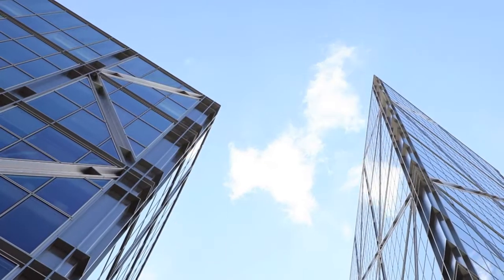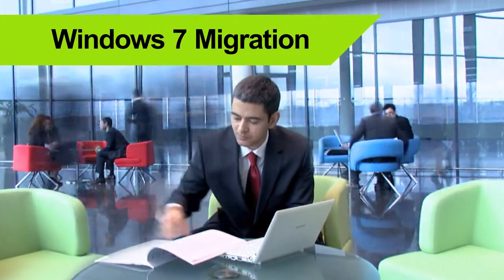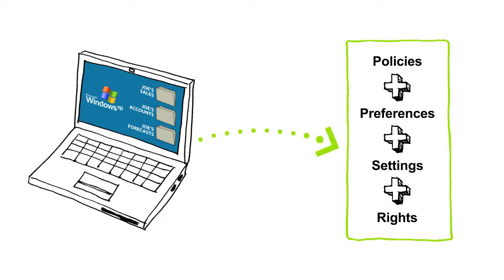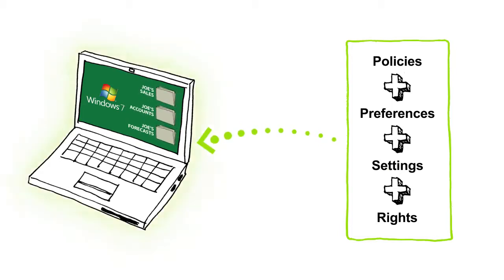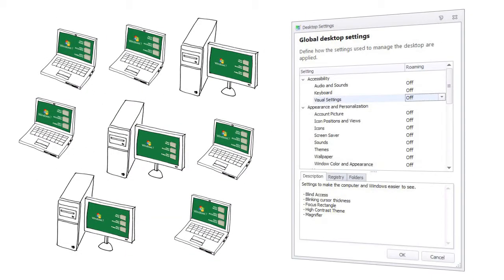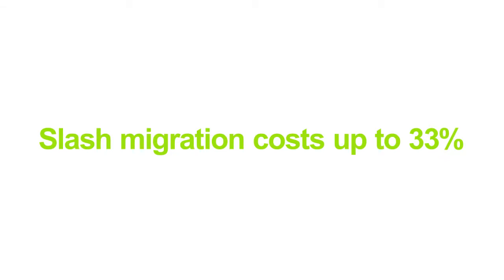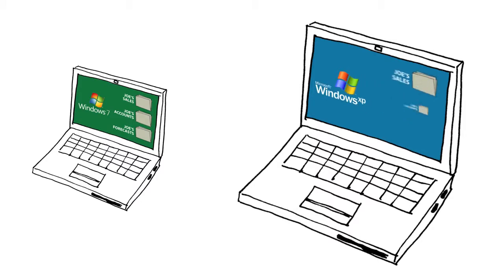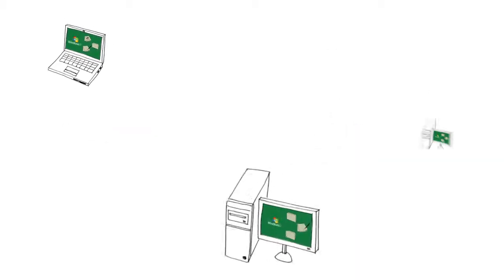Windows 7 Migrations and AppSense User Virtualization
Windows 7 offers improved reliability and reduces operating costs - however, managing the transition without user disruption or productivity loss is an utmost requirement. With Windows XP support ending in 2014, having a solid migration plan for all desktops, both physical and virtual, is vital.

 AppSense enables businesses to realize the benefits of Windows 7 more quickly with less risk, saving both time and money. Capable of managing the most complex and diverse combinations of users, apps, and data, AppSense enables a proven simple and seamless migration to any new desktop operating system.

AppSense has already cut the time, cost and complexity of moving to Windows 7 by over a third for thousands of organizations around the world and is recognized by Microsoft, analysts and customers as a key strategic component to adopting Windows